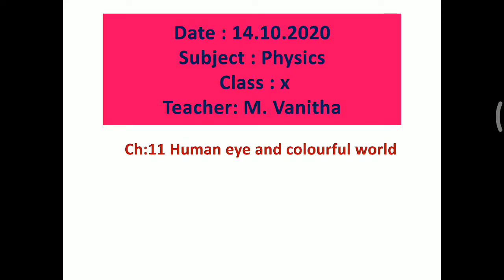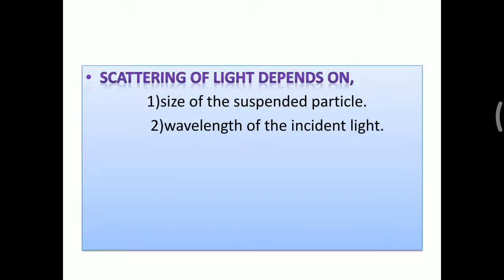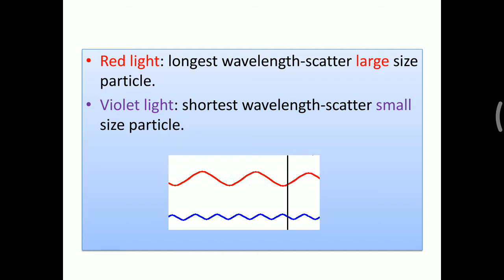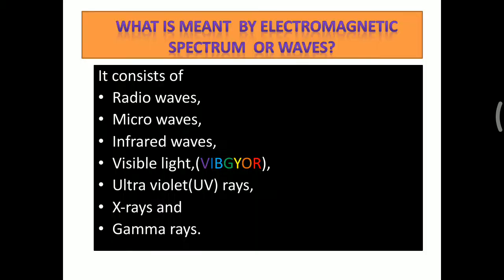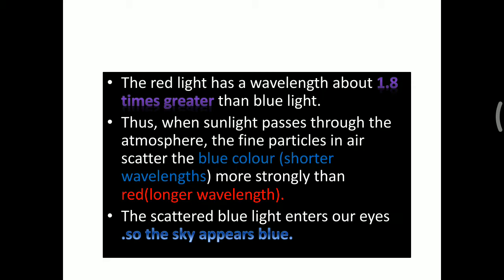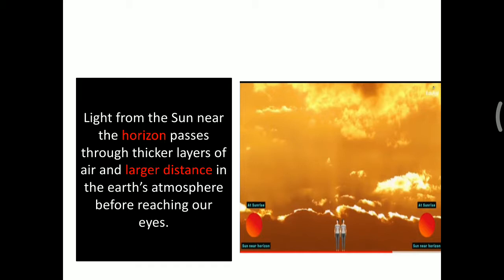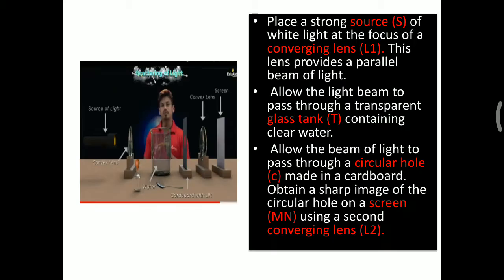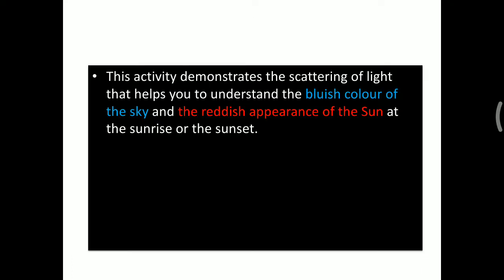Class X - physics:Ch:11 - Scattering of light.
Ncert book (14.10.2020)